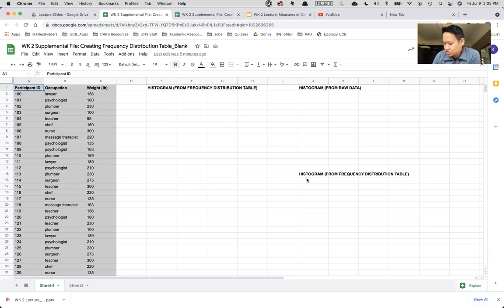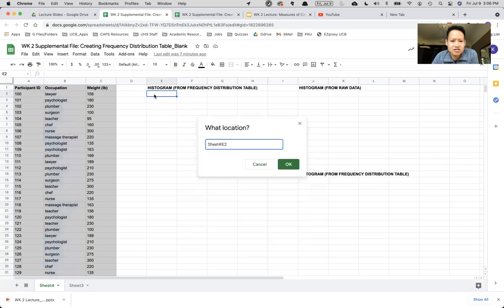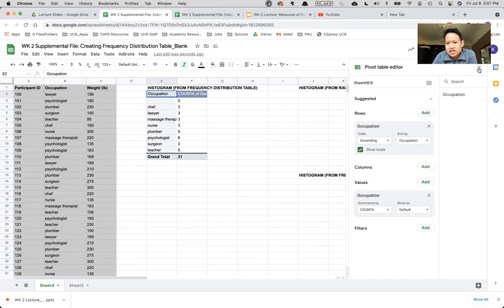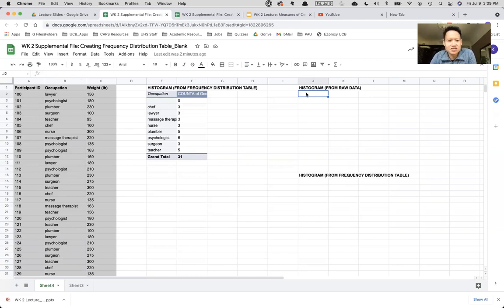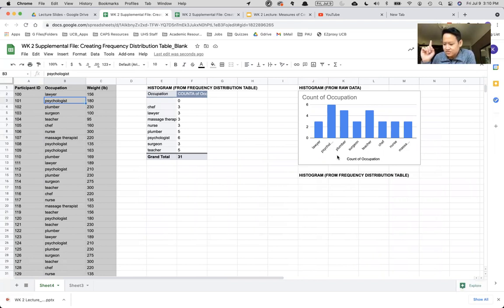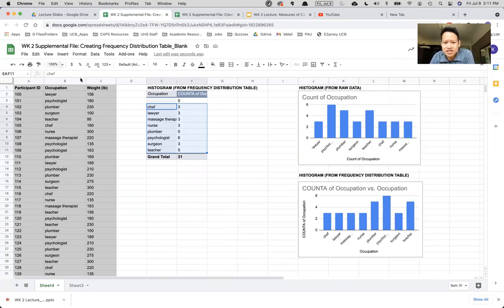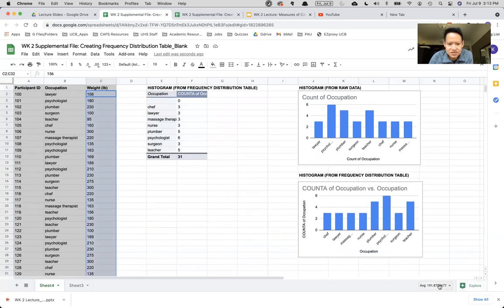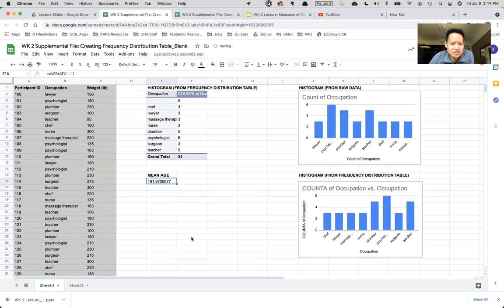Creating Frequency Distribution Table & Calculating Mean in Google Sheets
Video Chapters

00:00 Intro
00:43 How to create a frequency distribution table (Google function Pivot table method)
04:18 How to create histogram from raw data
05:50 How to create histogram from frequency distribution table
07:44 How to compute mean in Google Sheet